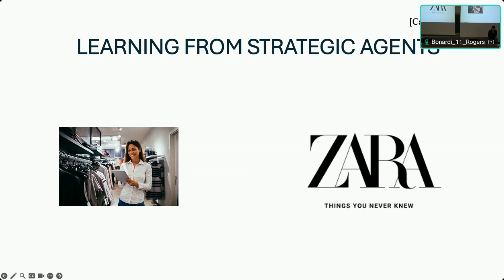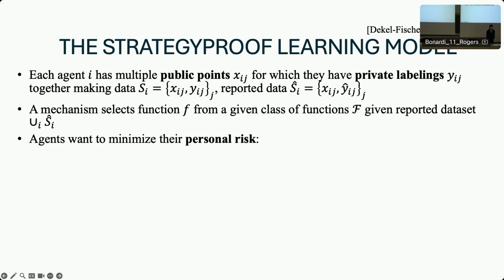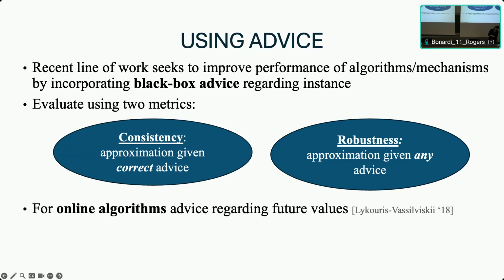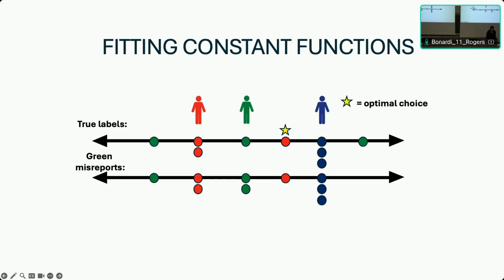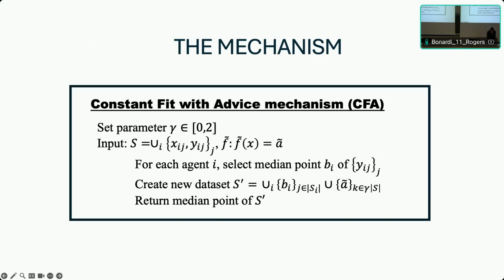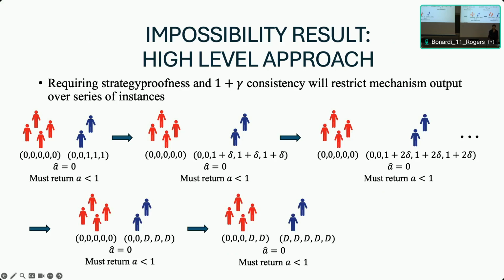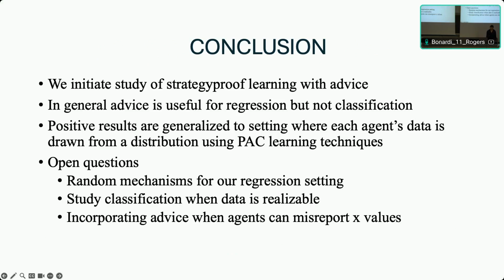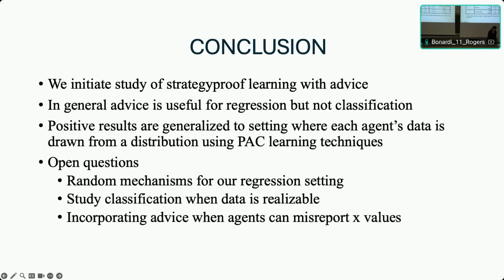[ALT 2025] Strategyproof Learning with Advice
Strategyproof Learning with Advice
Eric Balkanski (Columbia University), Cherlin Zhu (Columbia University)